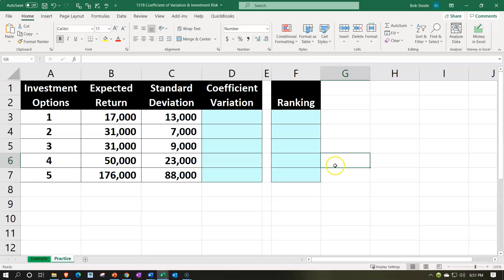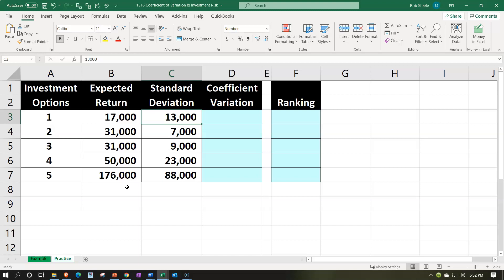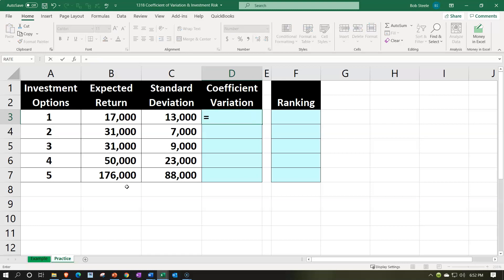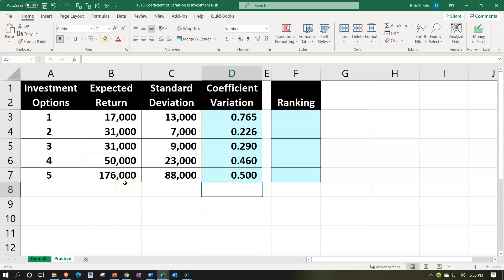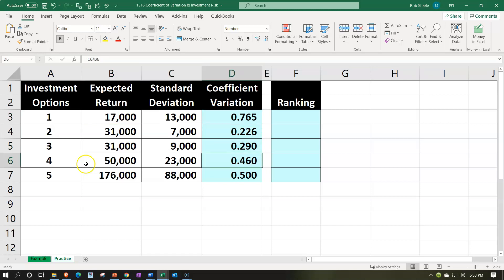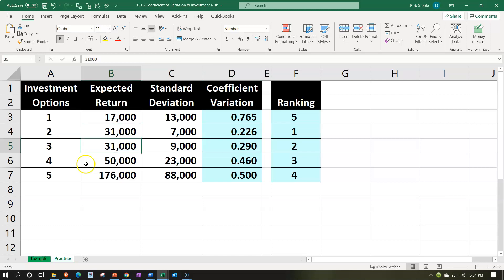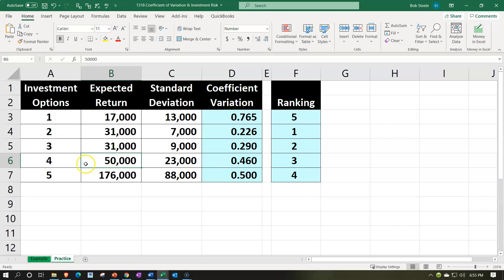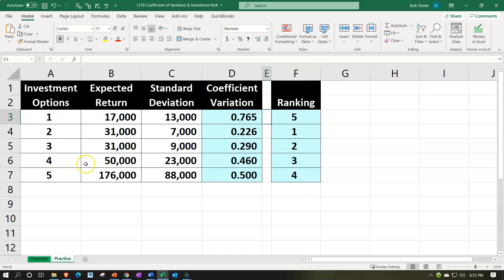Coefficient of Variation & Investment Risk 1318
Coefficient of Variation & Investment Risk